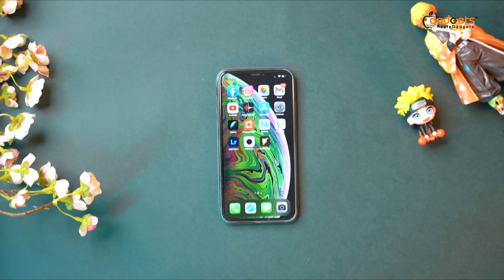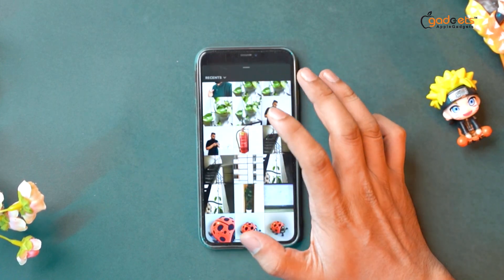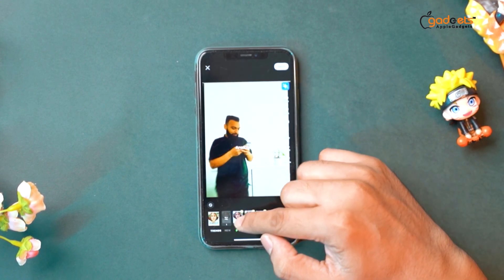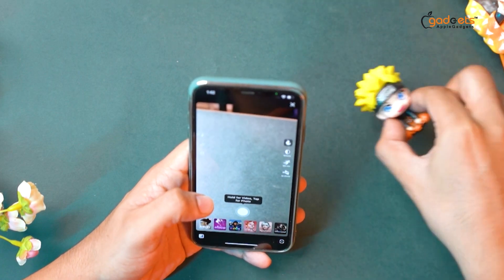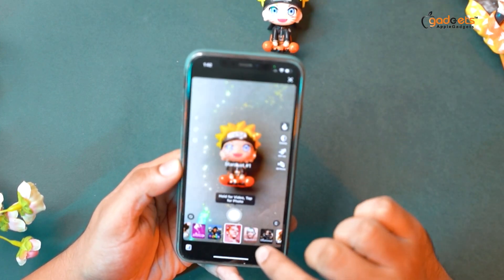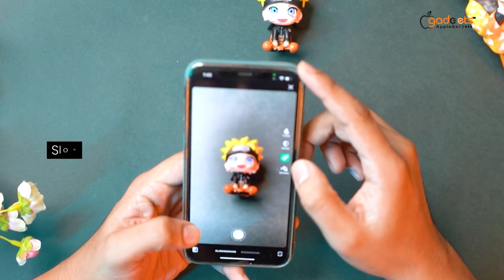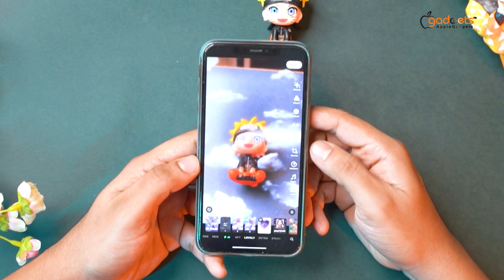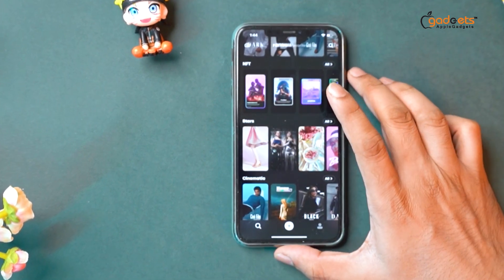ফটো এডিটিং এর Exclusive অ্যাপ Prequel ! | Bangla Review | Apple Gadgets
সব সময় একই ধাঁচের এডিটিং অ্যাপে ছবি এডিট করতে করতে বোরড হয়ে গেছেন? আপনাকে এই একঘেয়েমি থেকে মুক্তি দিতে পারে এমনই একটি Exclusive অ্যাপের নাম “Prequel”। চলুন দেখে নেওয়া যাক কিভাবে এই চমৎকার অ্যাপটিতে এডিটিং করতে পারবেন নিজের ইচ্ছামত!

সবচেয়ে সেরা ডিলে কিনতে চাইলে চলে আসতে হবে Apple Gadgets-র বসুন্ধরা সিটি ও যমুনা ফিউচার পার্ক আউটলেটেঃ
বসুন্ধরা সিটিঃ Level 6 Block A Shop 07-08
যমুনা ফিউচার পার্কঃ Level 04, Zone A (West Court), Shop 028D

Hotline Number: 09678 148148